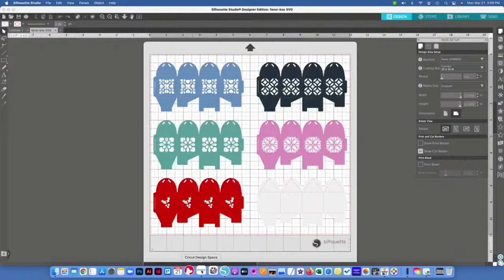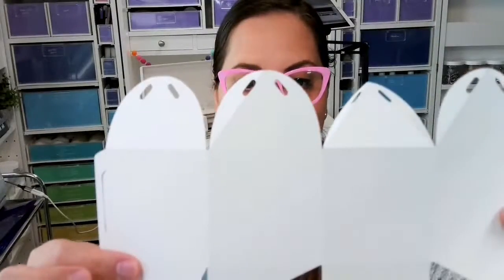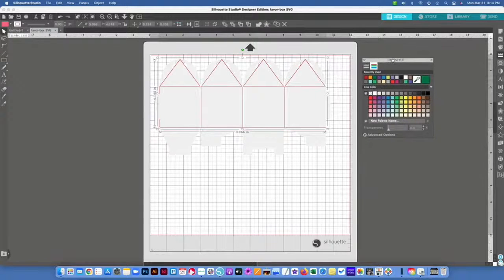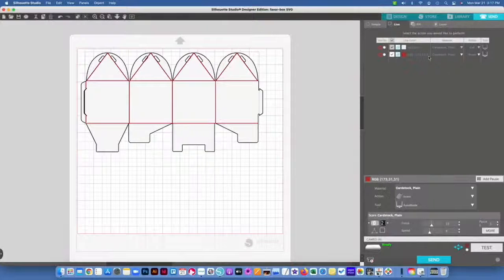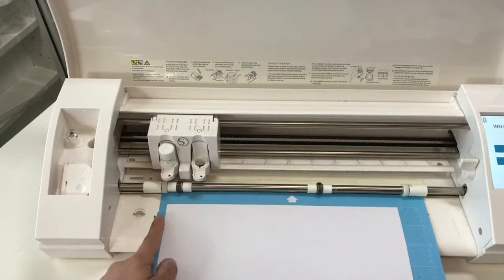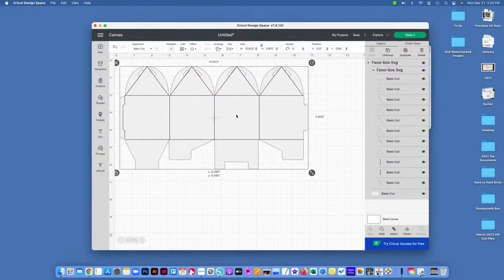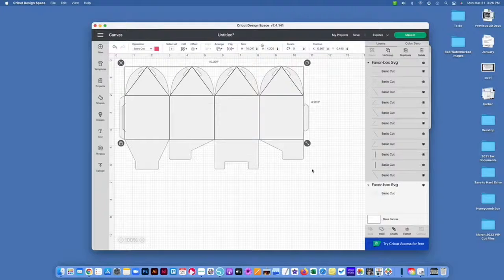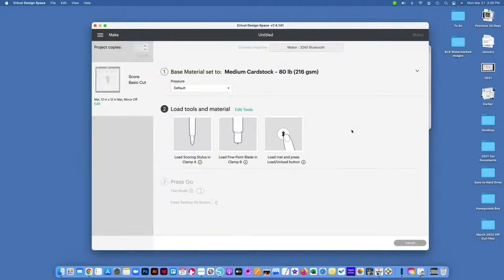How to Set up Score Lines in Cricut Design Space and Silhouette Studio!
Today I will show you how to set up score lines in both Cricut Design Space and Silhouette Studio!